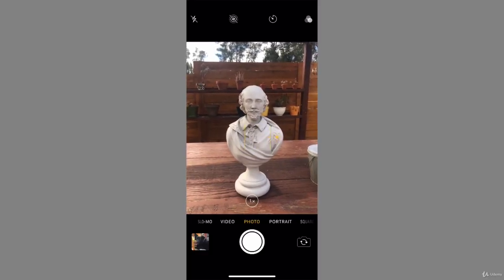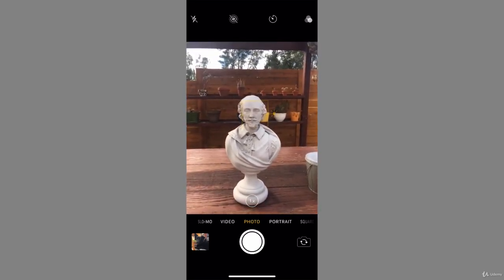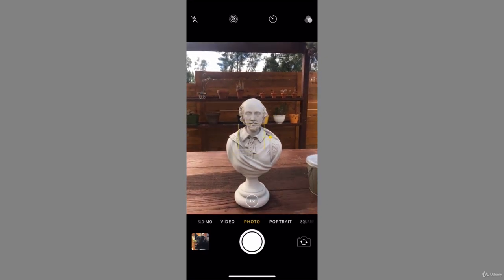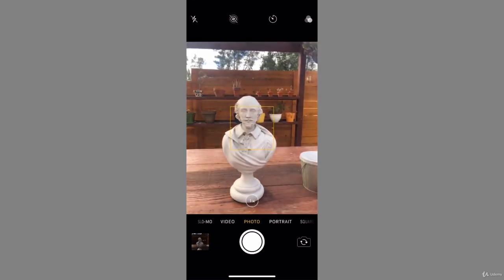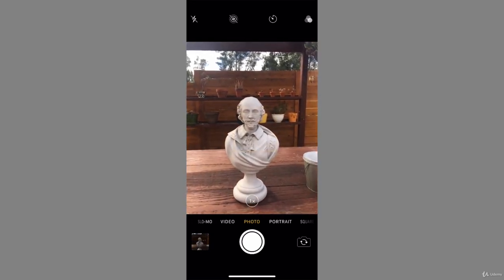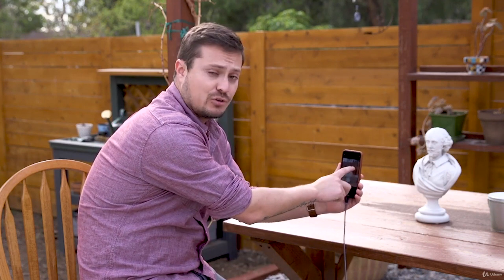8.3 Exposing with a Smartphone